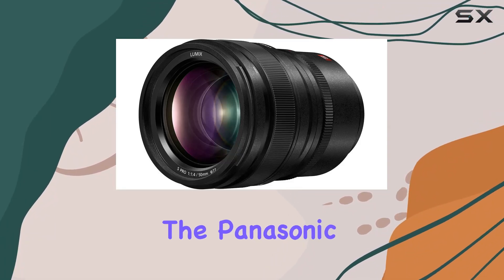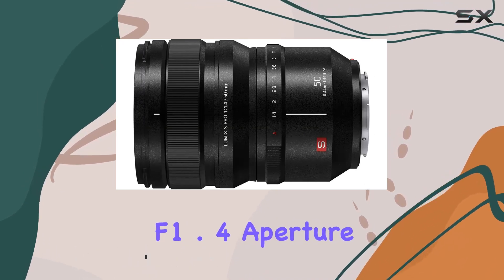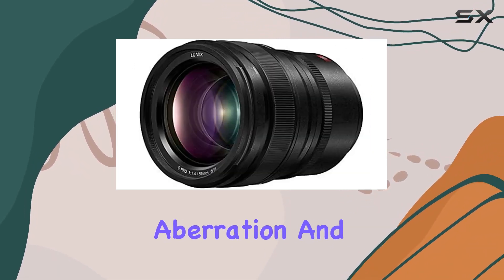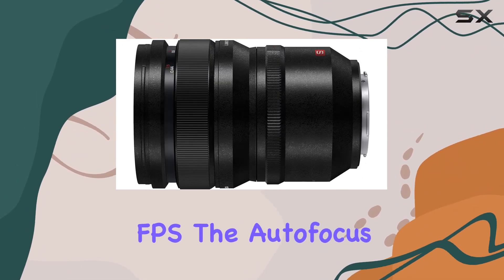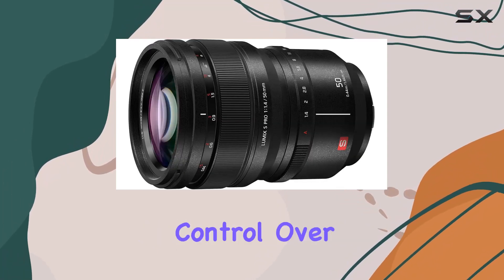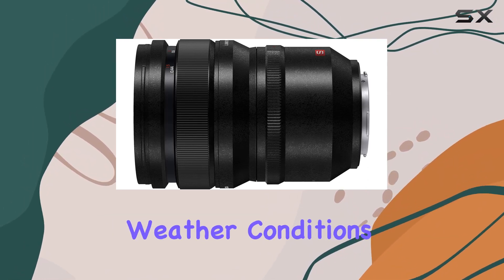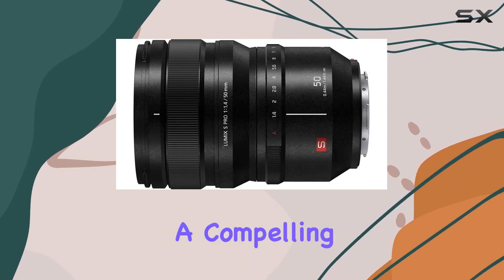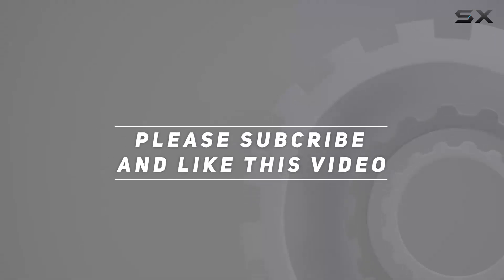Unveiling the Panasonic LUMIX S PRO 50mm F1.4 Lens - A Comprehensive Review!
0:00 Intro
0:06 Review

Things that we mentioned in this video:
Panasonic LUMIX S PRO : B07SH974NW